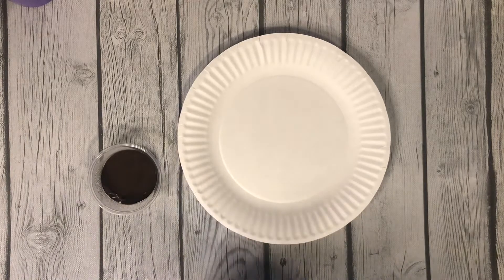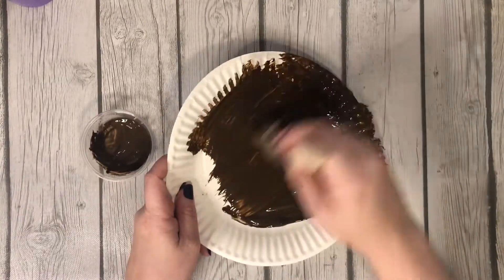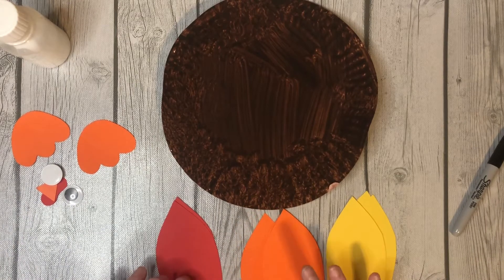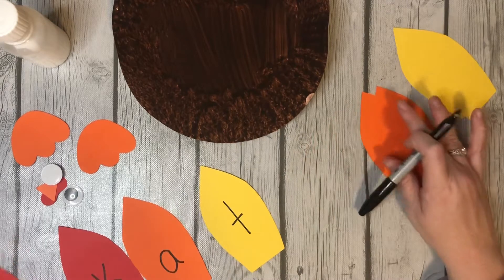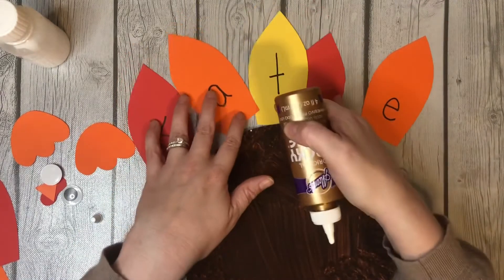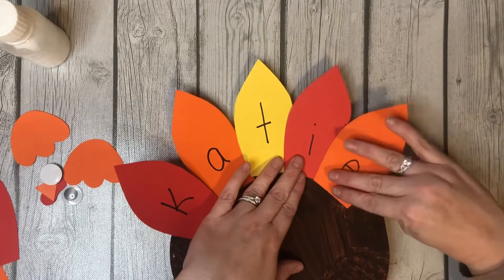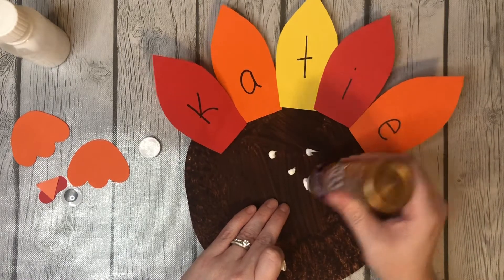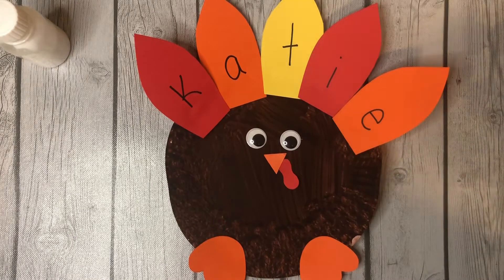Elementary Art: Turkey Feather Name